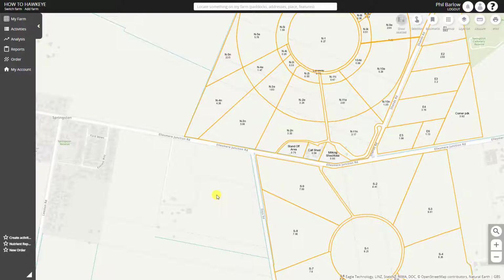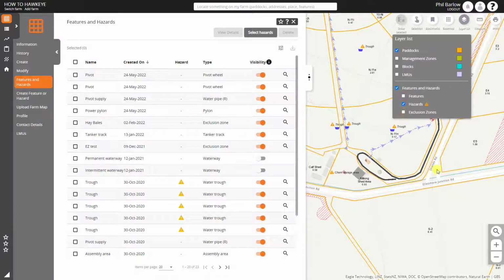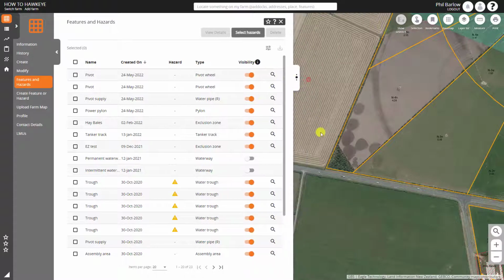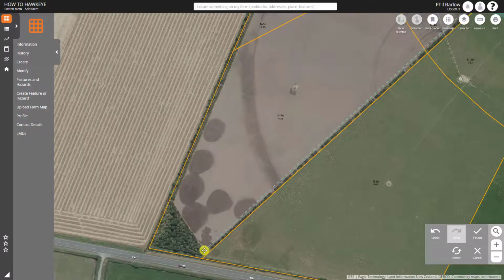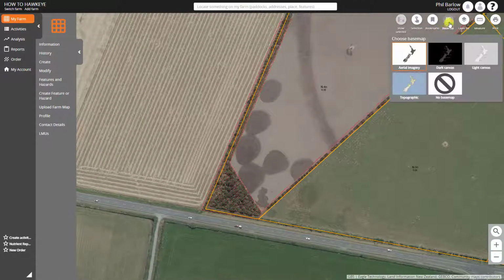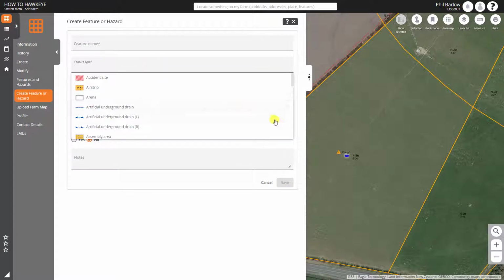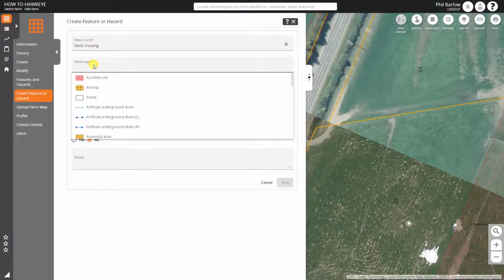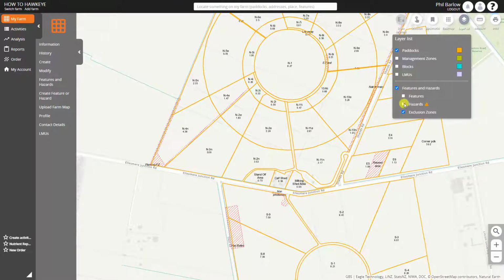HawkEye - Features and hazards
Learn how to create and edit features and hazards withing HawkEye. This video also looks at filtering to see just what you want to see as well as how to create and view exclusion zones for fertiliser spreading.